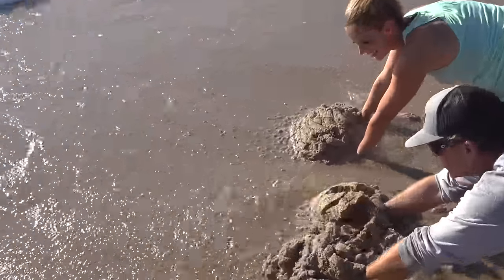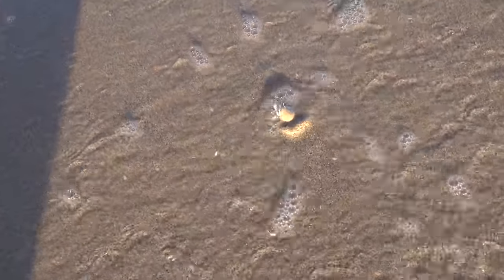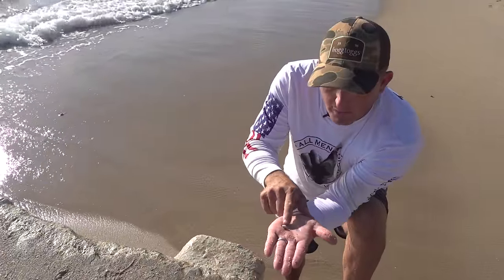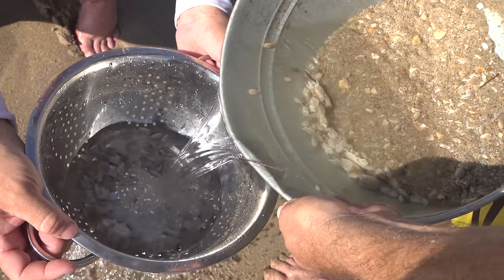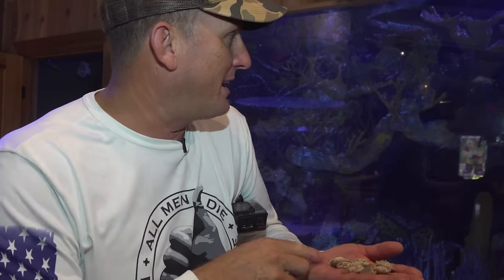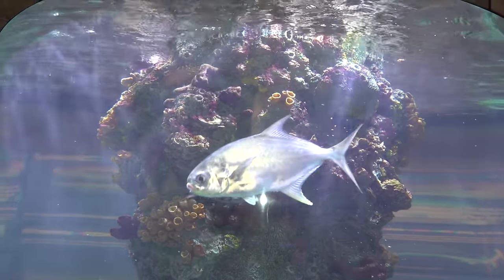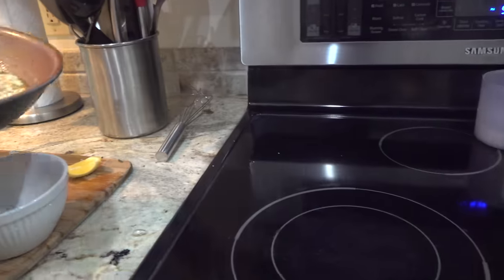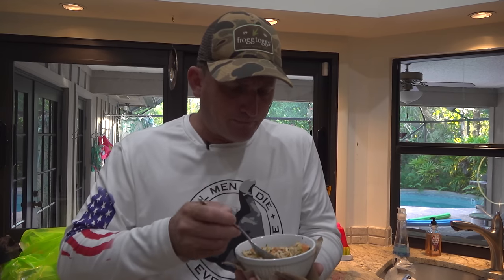1 in a MILLION crab {Catch Clean Cook} Soft Shell Sand Fleas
Enter to win an all expense paid trip with me in Jupiter, Florida!!! plus we're giving the winner $500 spending cash!!! go